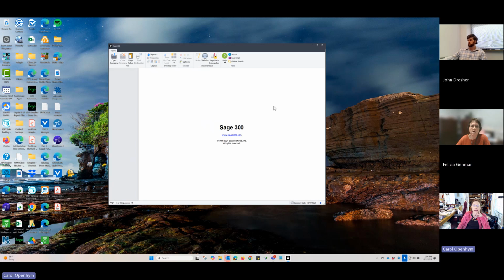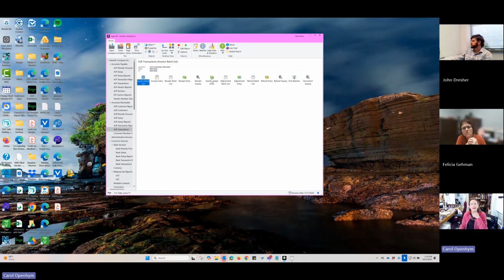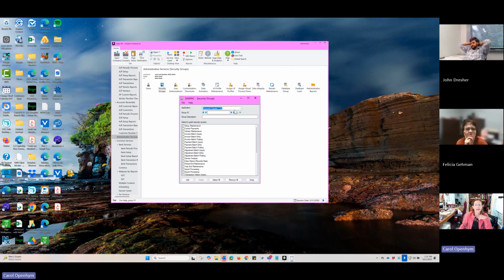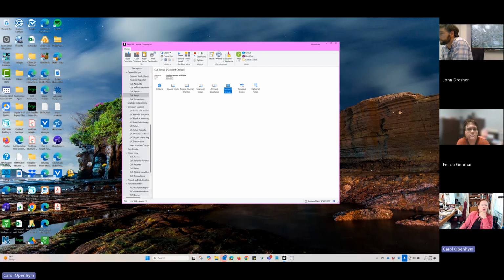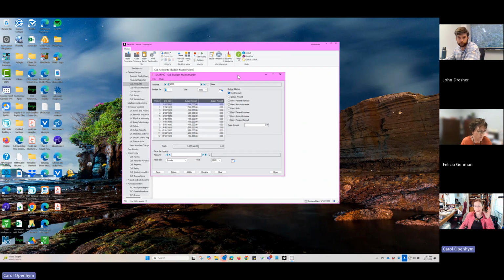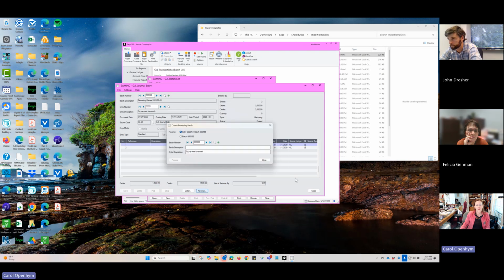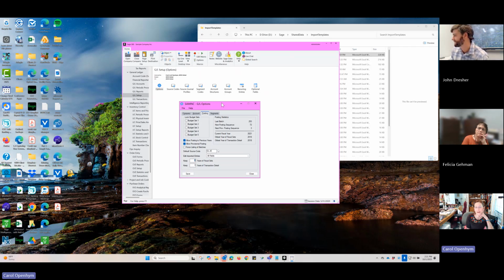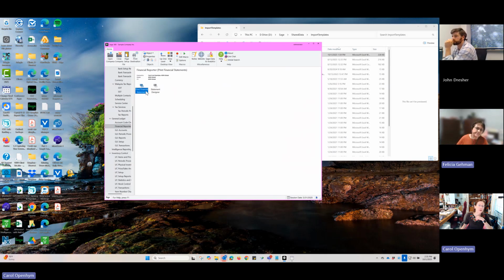Sage 300 version 2025 Intro and GL - 10/01/2025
This training reviews the Sage 300 desktop, common and administrative services, and most functions of the General Ledger module.